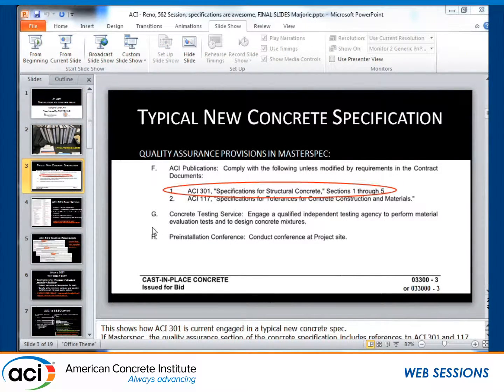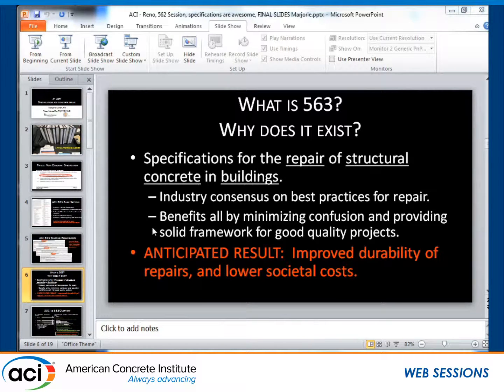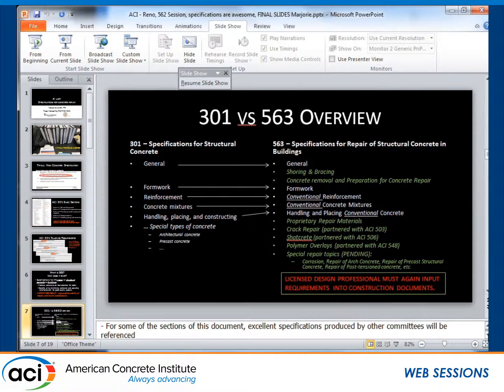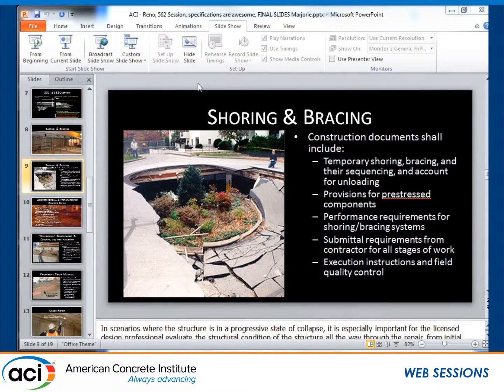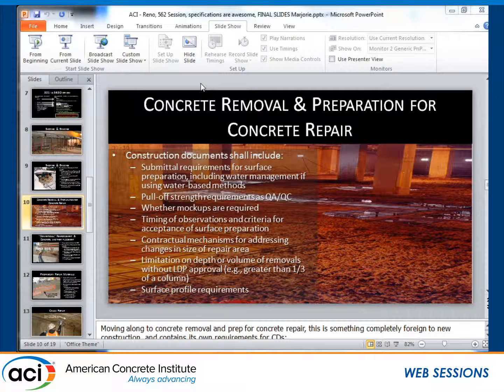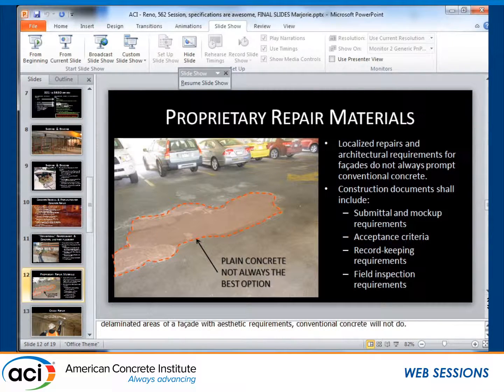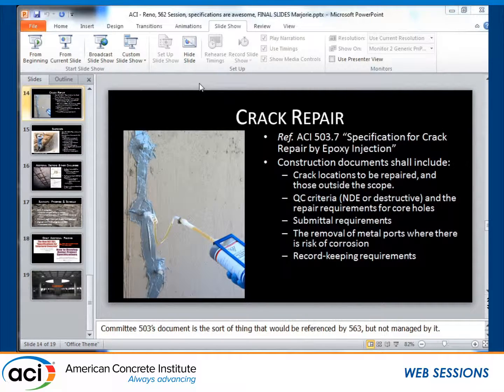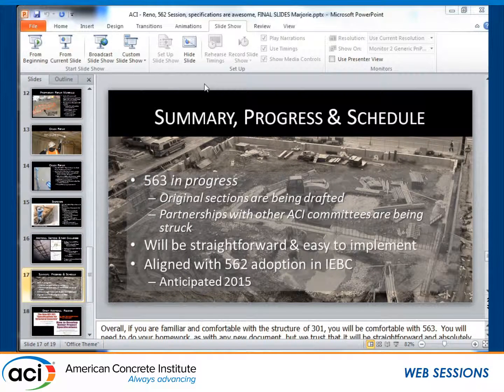ACI 562—Specifications for Repair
Presented by Marjorie M. Lynch, President, Lynch Consulting Engineers, New York, NY